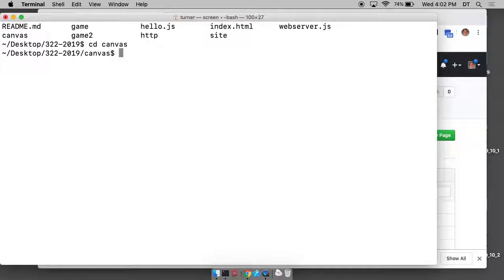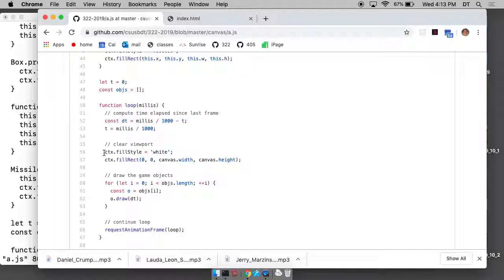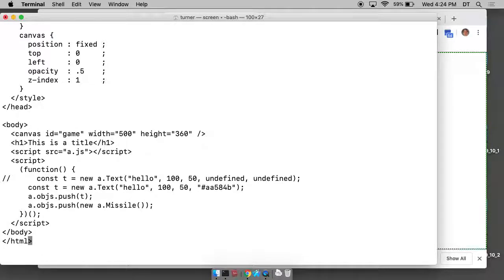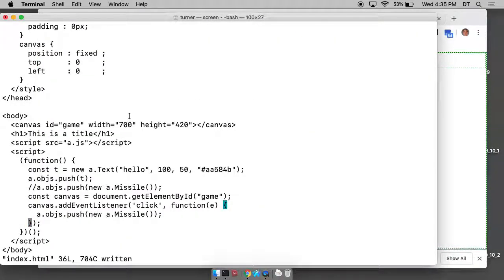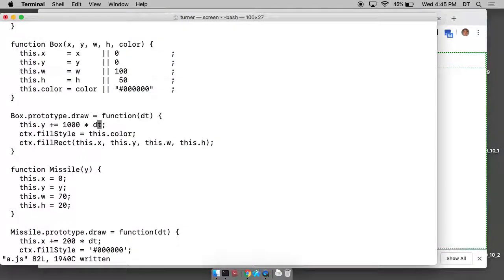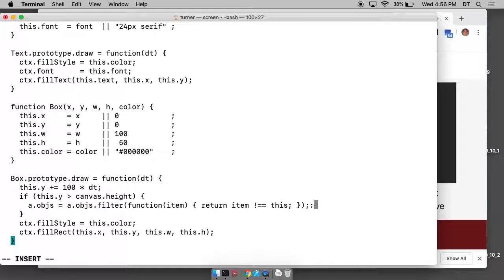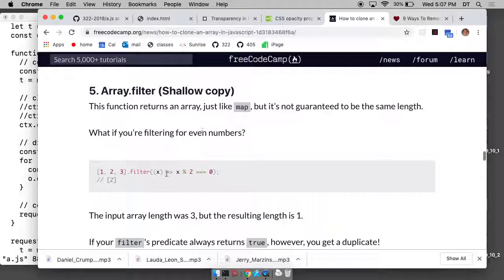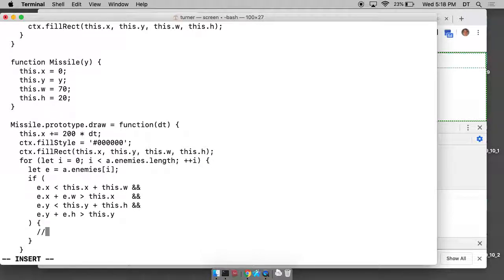CSE 322 2019-10-23